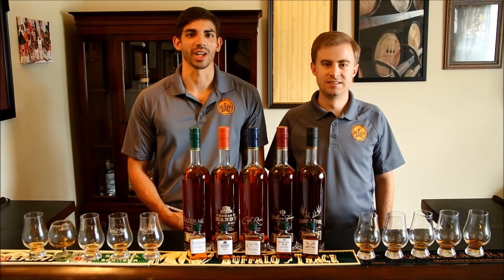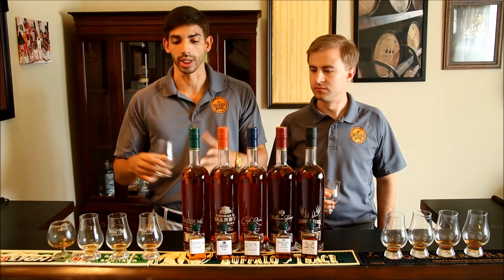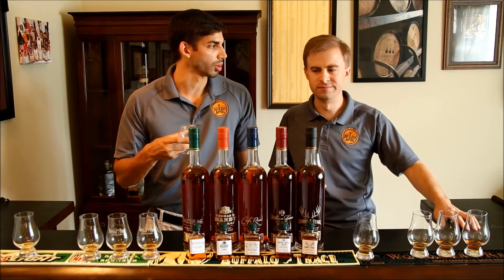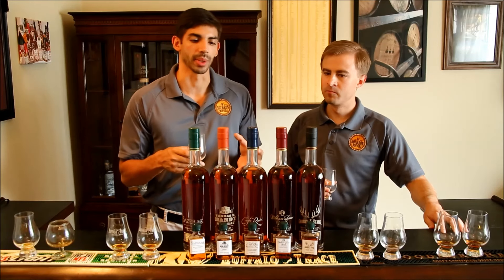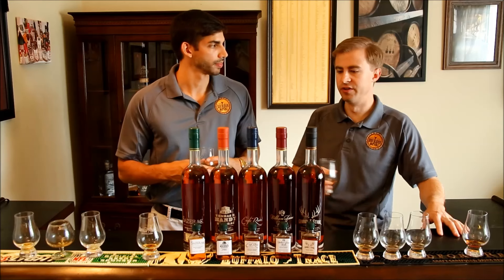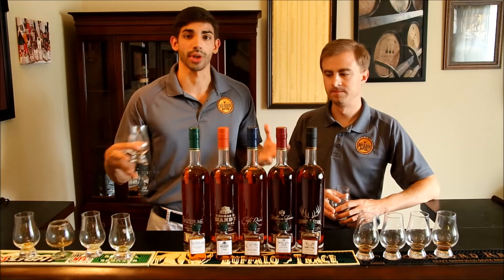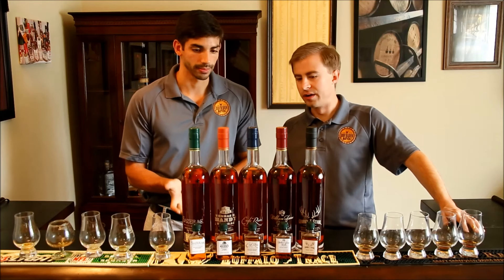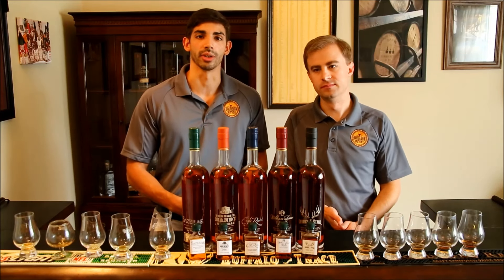Bourbon Brothers Review No. 123 | 2016 Buffalo Trace Antique Collection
Gaven and Jeff review the 2016 Buffalo Trace Antique Collection. These samples were provided to us by Buffalo Trace Distillery.

Check us out on twitter at @BourbonBReviews and